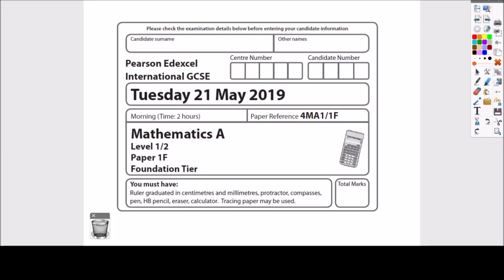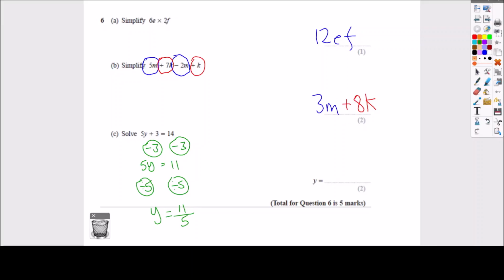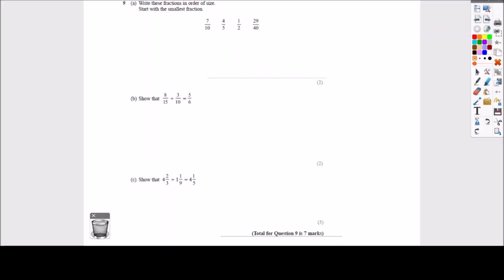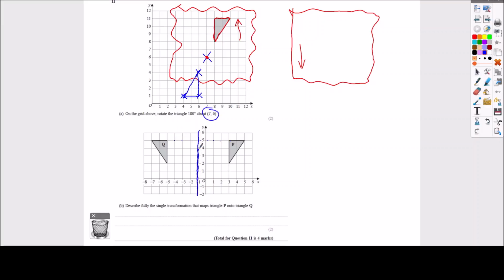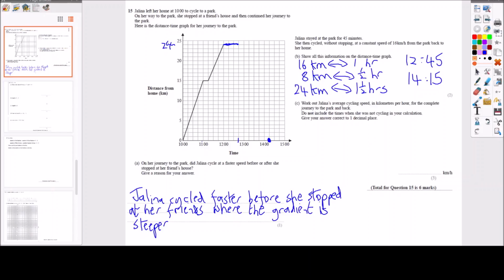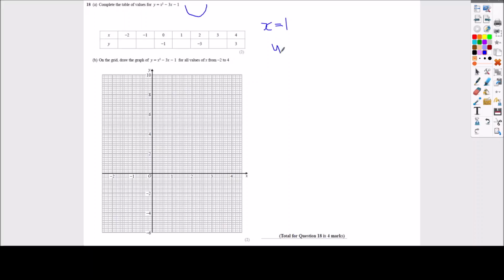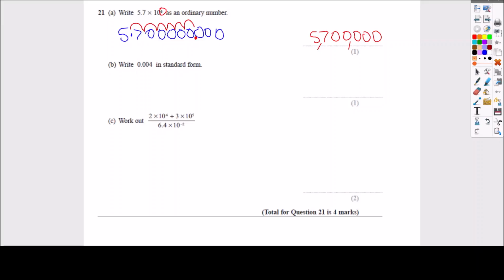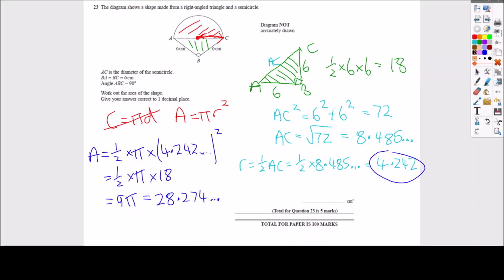5) Edexcel IGCSE Maths Foundation (9-1) - 1F - 21 May 2019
5) Edexcel IGCSE Maths Foundation (9-1) - 1F - 21 May 2019
Each question is at:
Q1) 00:14
Q2) 01:48
Q3) 02:40
Q4) 04:39
Q5) 05:33
Q6) 07:14
Q7) 08:45
Q8) 12:17
Q9) 16:36
Q10) 20:59
Q11) 23:15
Q12) 25:38
Q13) 26:53
Q14) 27:35
Q15) 29:34
Q16) 35:43
Q17) 38:52
Q18) 40:32
Q19) 44:06
Q20) 47:22
Q21) 48:59
Q22) 51:43
Q23) 53:47